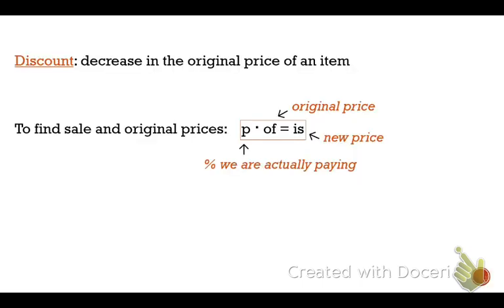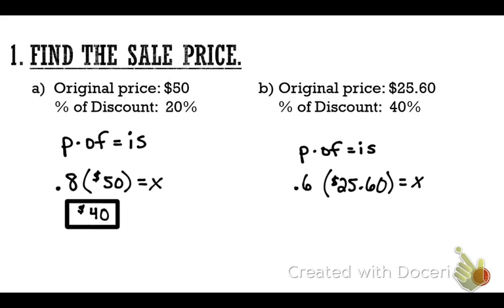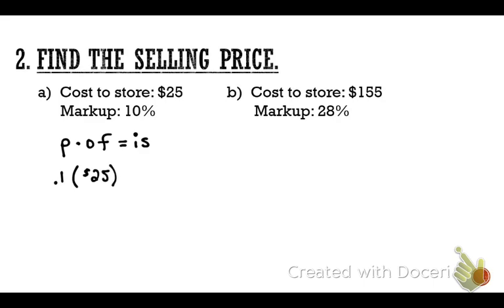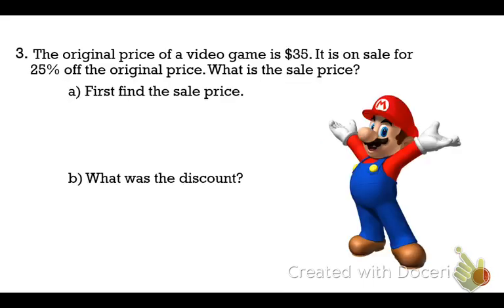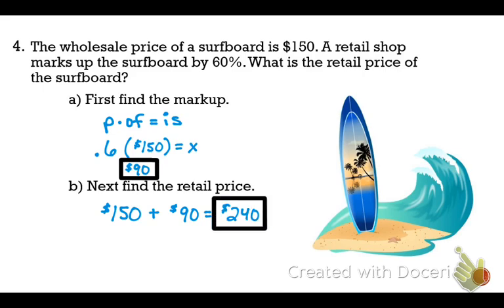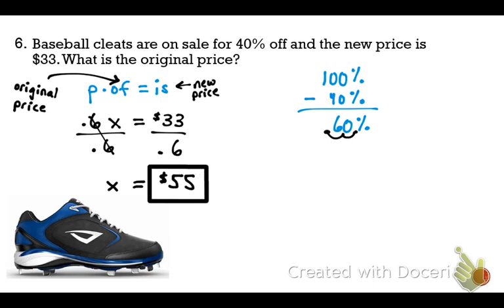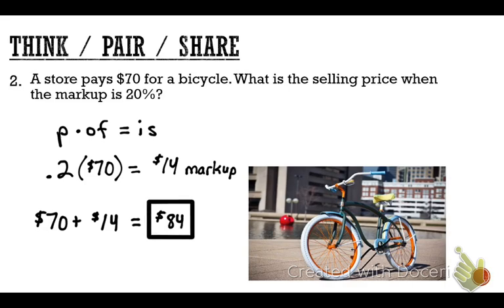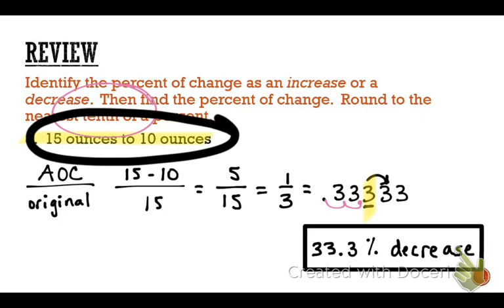6.5 Discounts and Markups